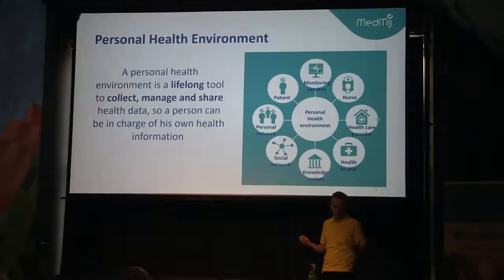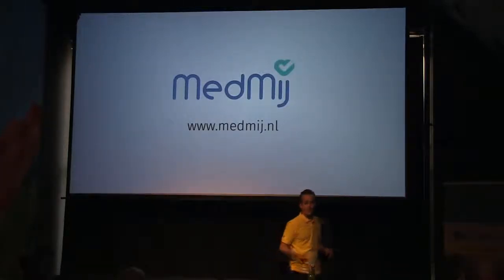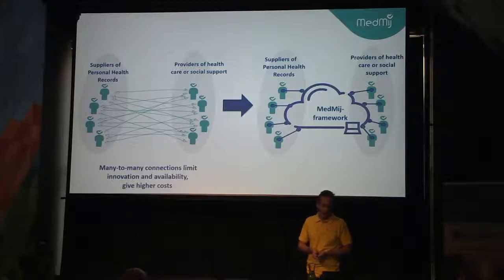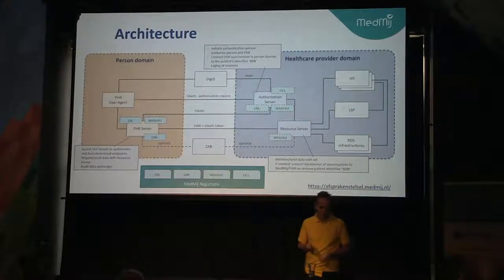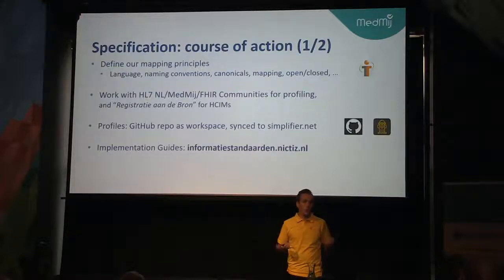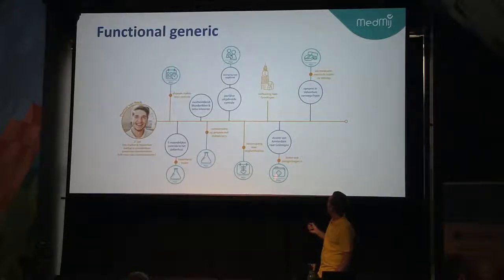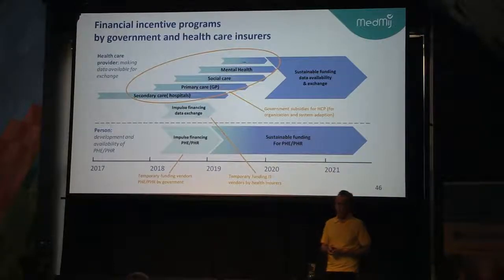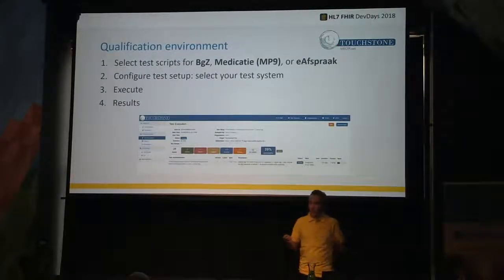Ardon Toonstra - MedMij, the Dutch PHR infrastructure | DevDays 2018 Amsterdam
Introduction into the MedMij (Dutch PHR infrastructure) architecture, and FHIR specifications.